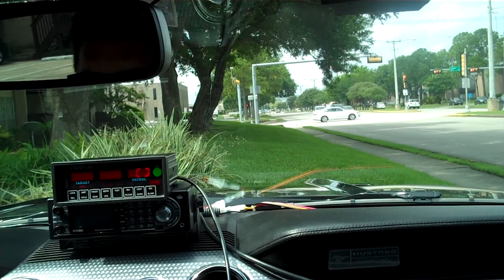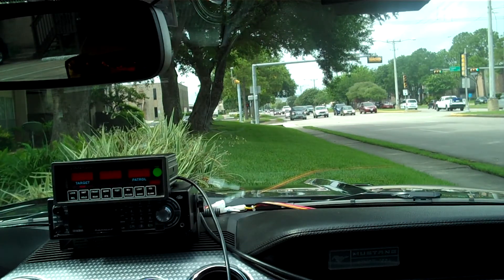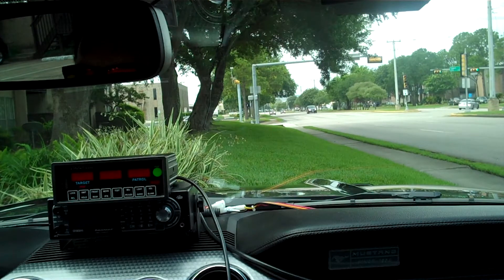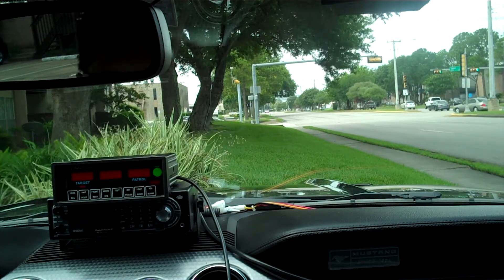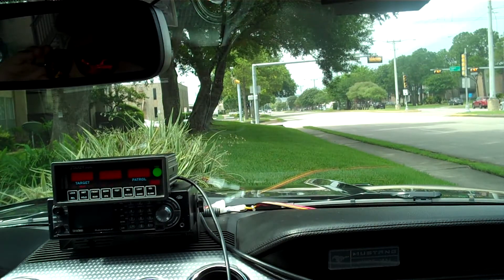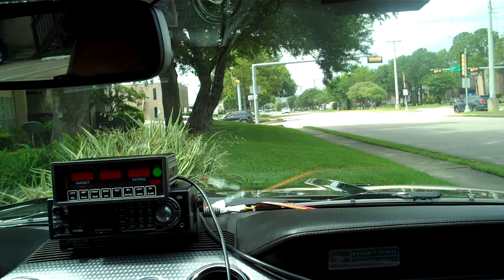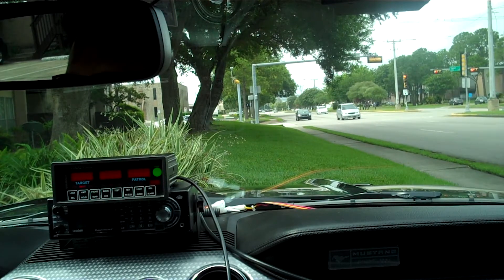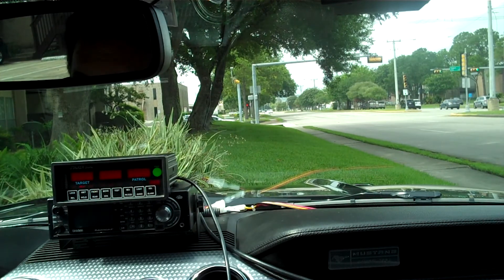Stalker Ka Radar Stationary Instant On with Quicktrigger